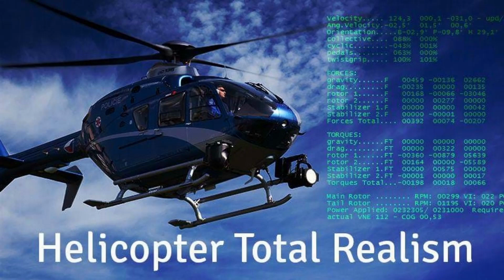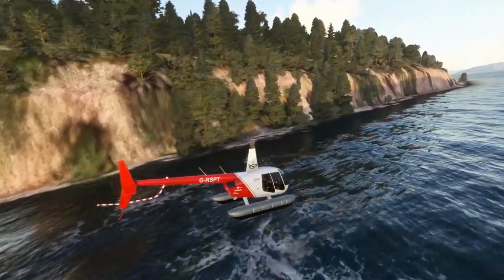WAIT, WHAT? Good Helicopters in MSFS WERE POSSIBLE ALL ALONG??? - Ask Me Stuff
Native helicopter support in Microsoft Flight Simulation is coming out in the Fall of 2022. But what not a lot of people know is that it is possible to have great helicopters in the sim already!

Find out how this is possible and how it can actually help helicopters become extraordinary in the sim. Even those that use Microsoft's flight dynamics in the future.

Ask Me Stuff is a series of videos where our community members ask questions about helicopter flight simulation (or, sometimes, flight simulation in general) and I do my best to answer them!